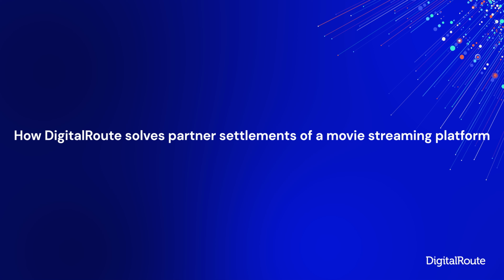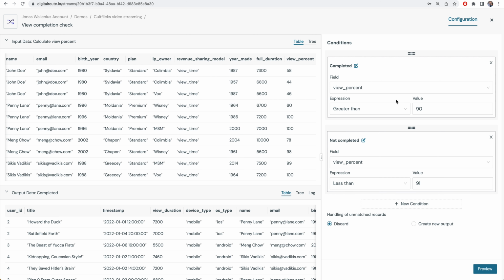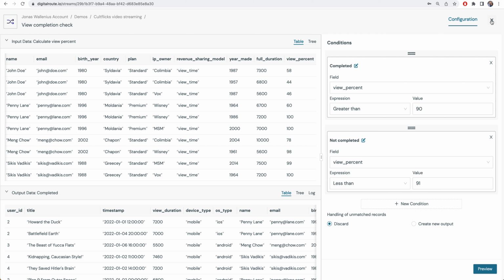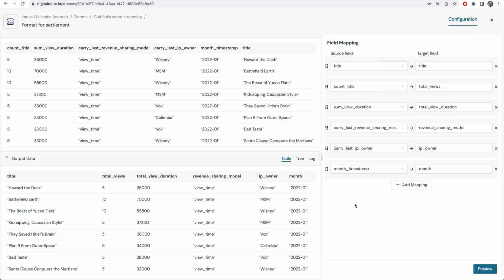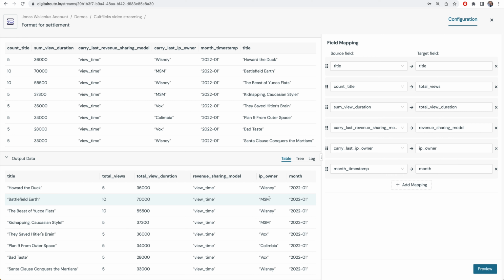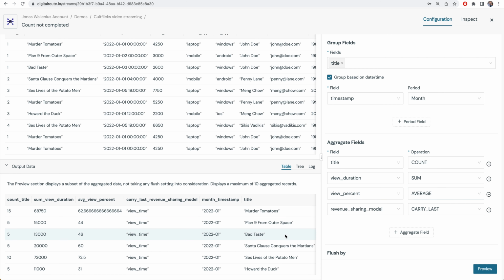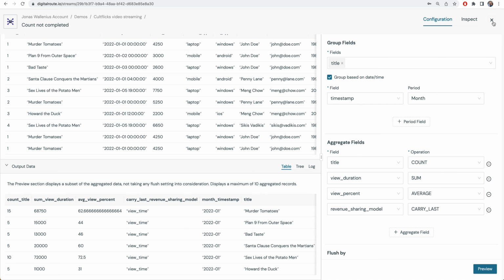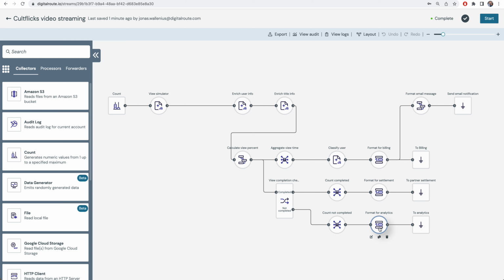DigitalRoute Demo Part 3 - How usage data solves partner settlements of a movie streaming platform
In this video, Jonas Wallenius goes over the steps of how DigitalRoute's Usage Data Engine helps solve partner settlements for a movie streaming platform implement a pay-per-viewtime model.

DigitalRoute is the leading provider of usage data management solutions. If you would like to see how your enterprise could leverage usage data book a personalized demo